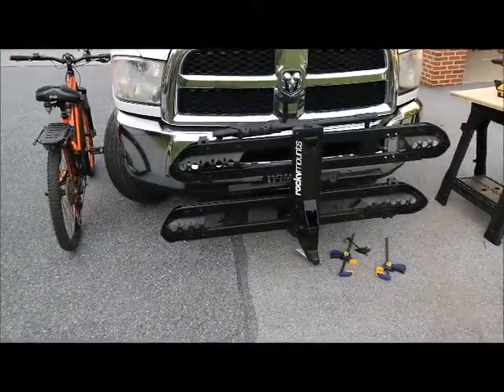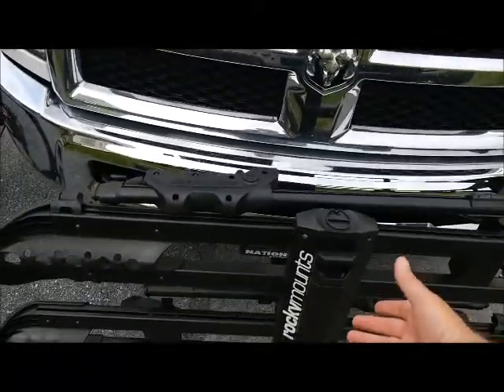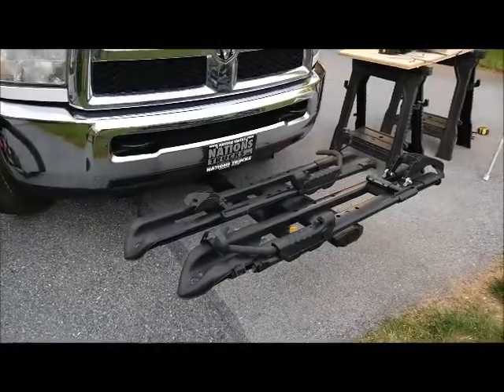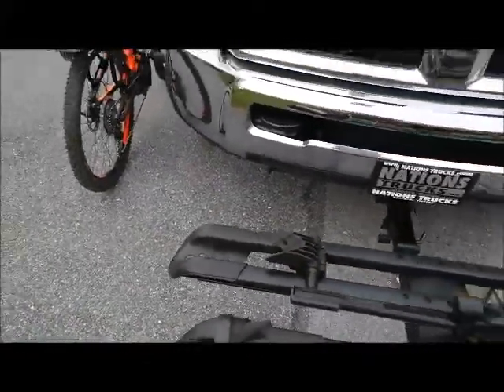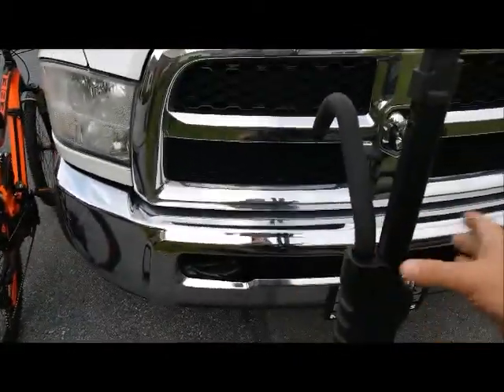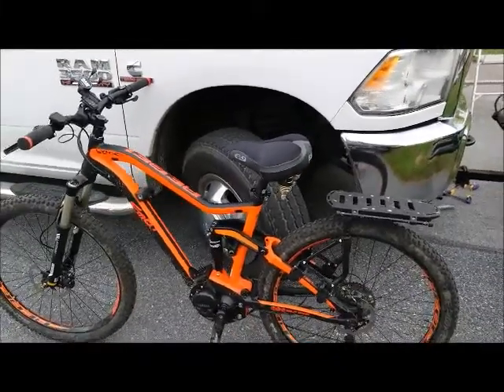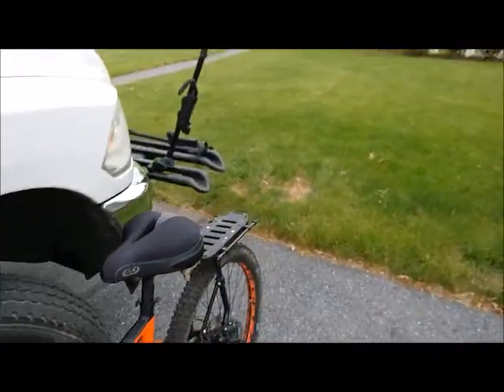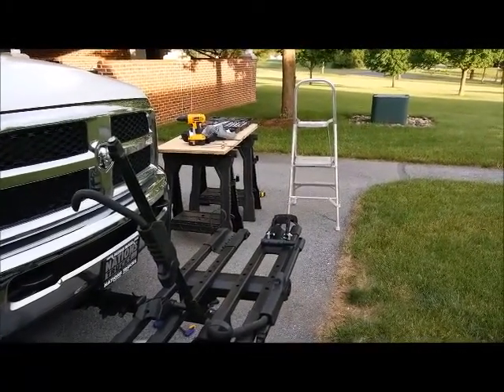RockyMounts Review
This video is a review of the RockyMounts Split Rail Bike rack for vehicle transportation of a bike. It also encludes modifications I have made to overcome its shortcomings.